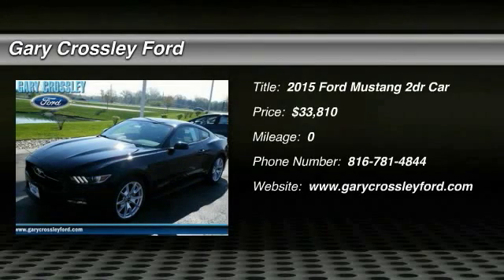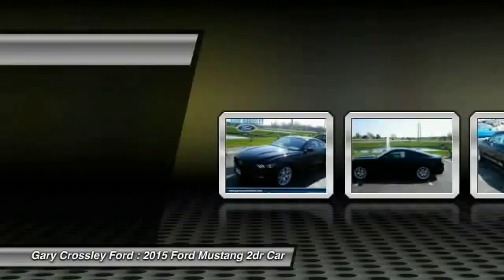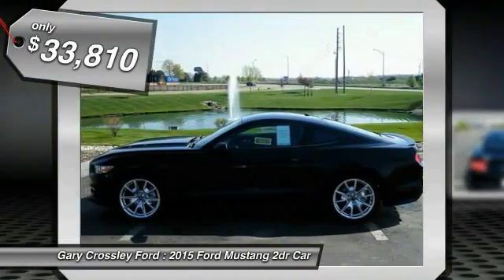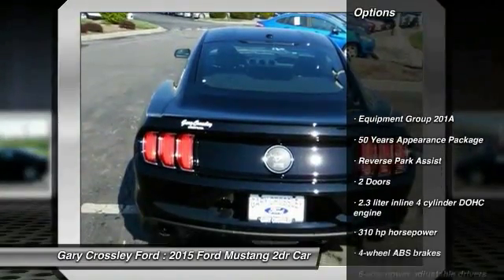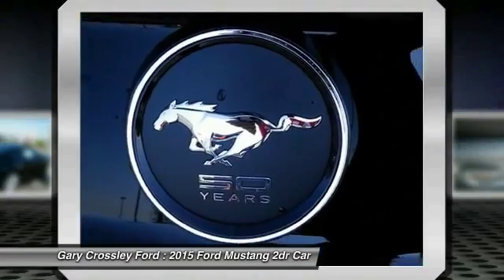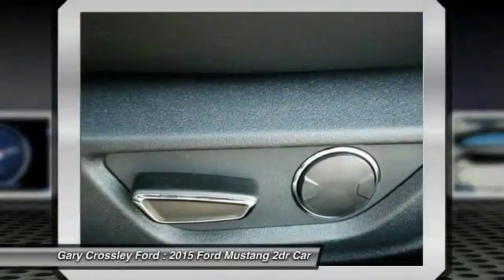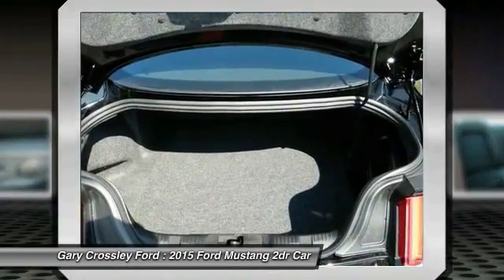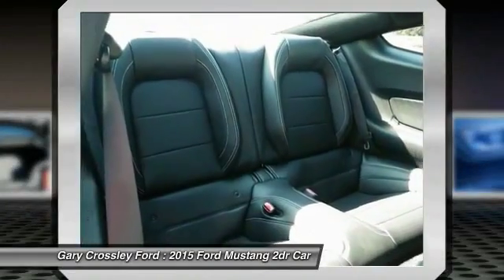2015 Ford Mustang Kansas City MO 151175